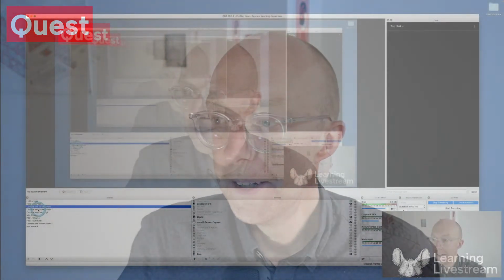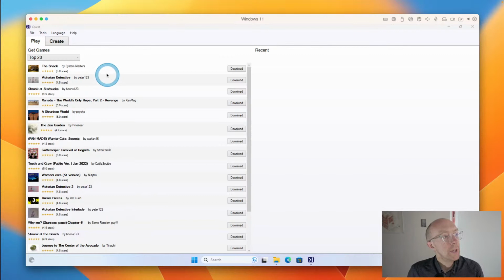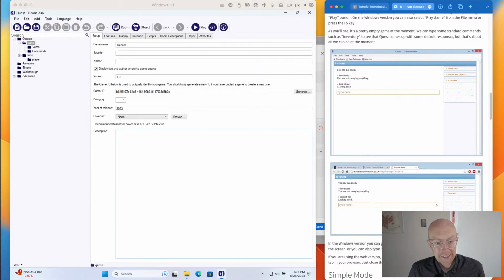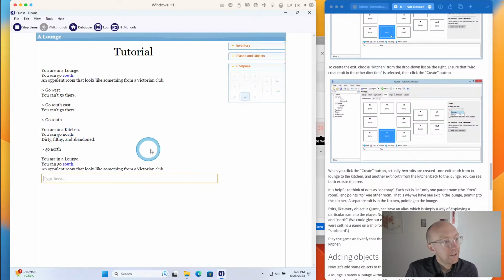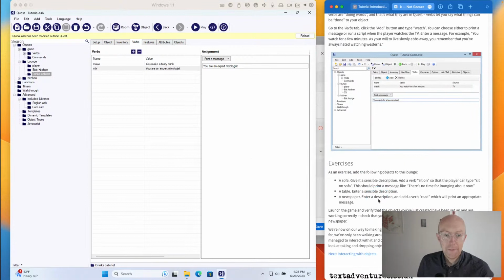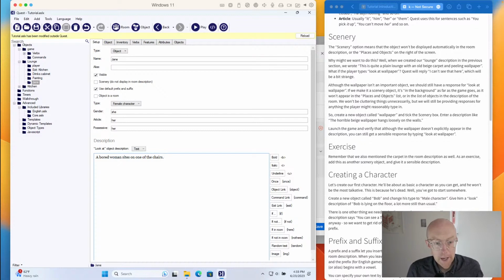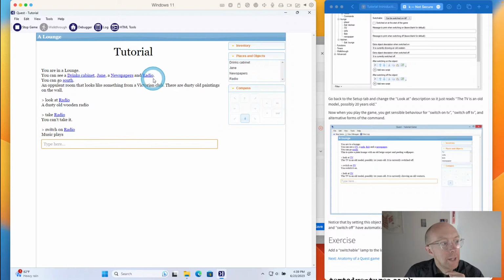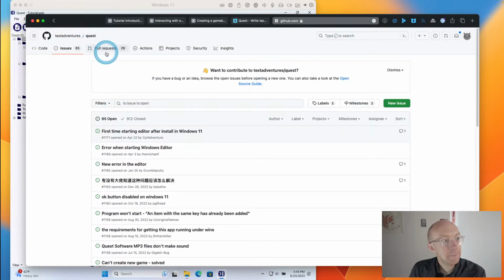Creating text adventures with quest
Build text adventure games and interactive fiction with quest.